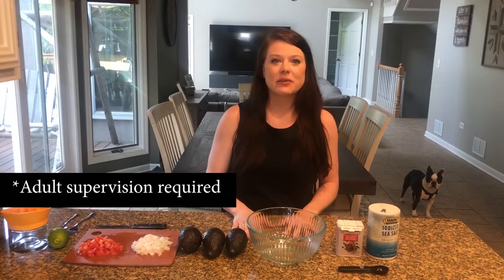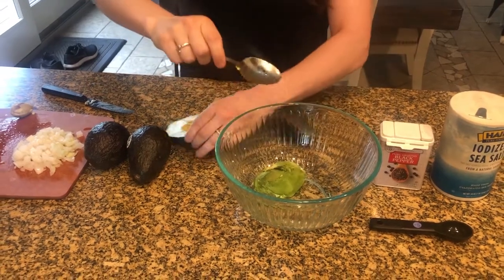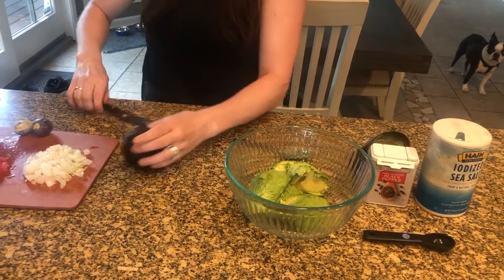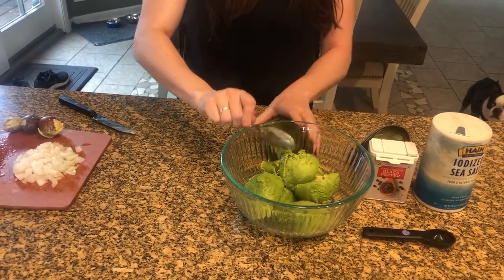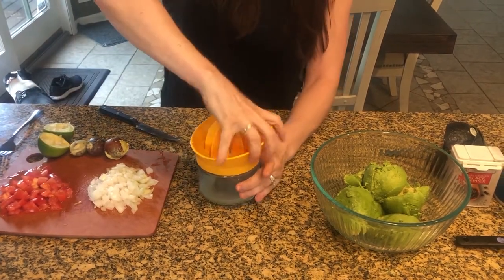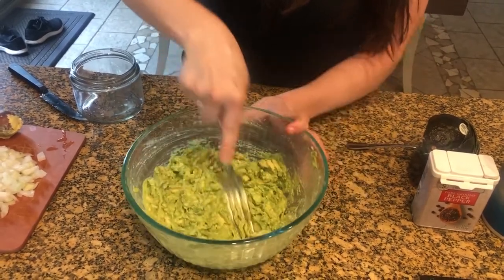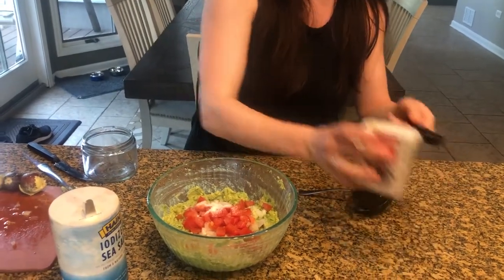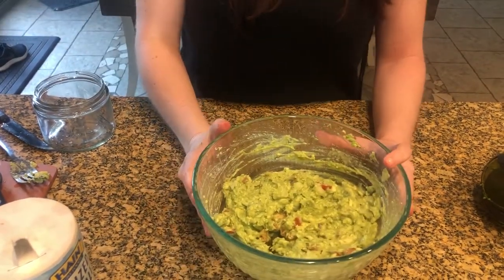Kids in the Kitchen: Guacamole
Learn more about the College of DuPage Youth Academy Programs